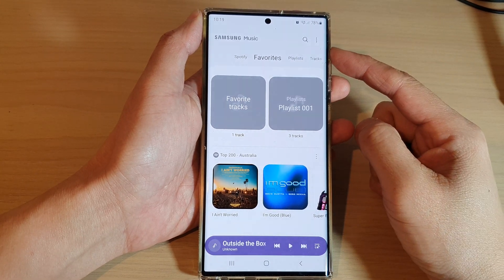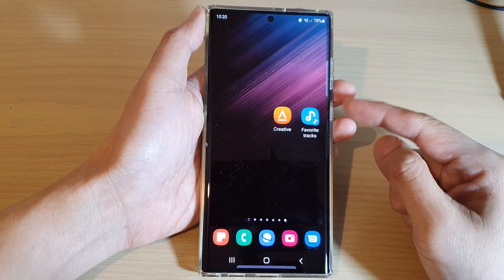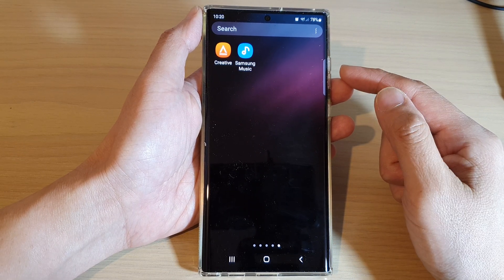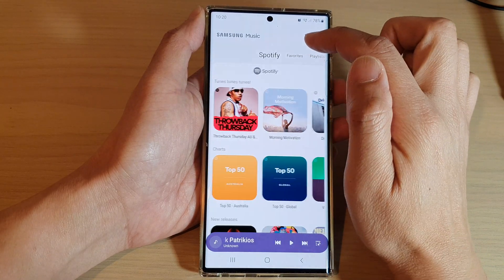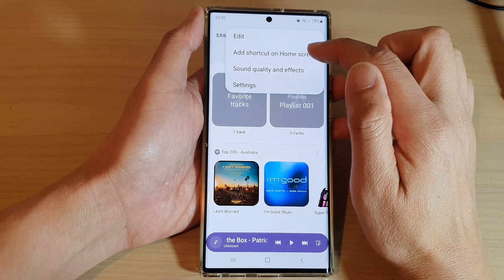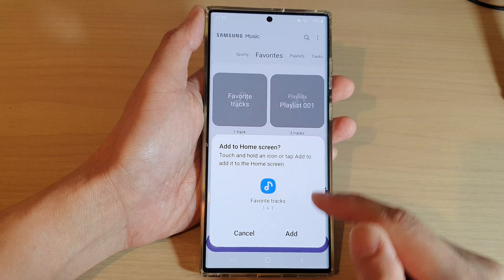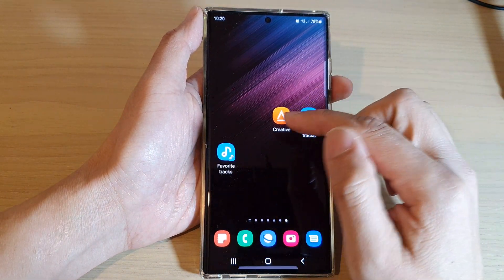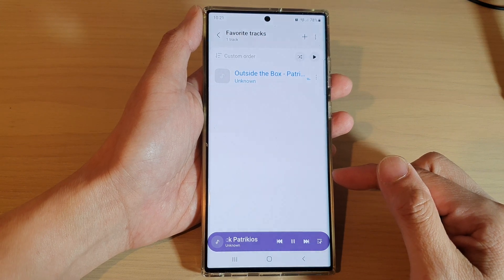Galaxy S22/S22+/Ultra: How to Add Samsung Music Favorites Tracks Shortcut To The Home Screen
Learn how you can add Samsung Music favorites tracks shortcut to the home screen on the Samsung Galaxy S22 / S22+ / S22 Ultra.